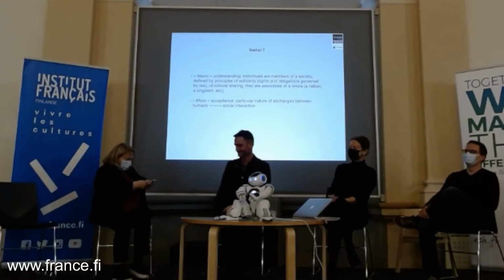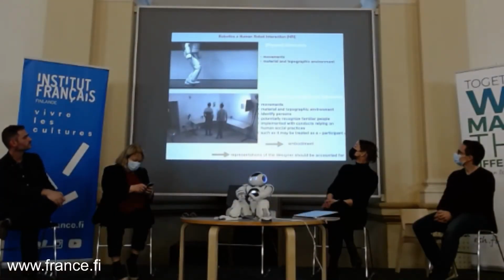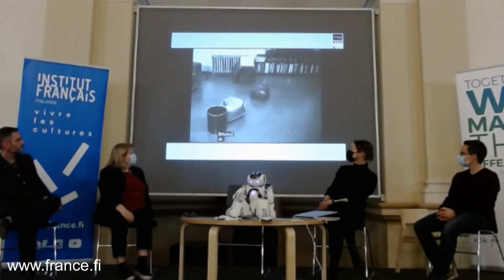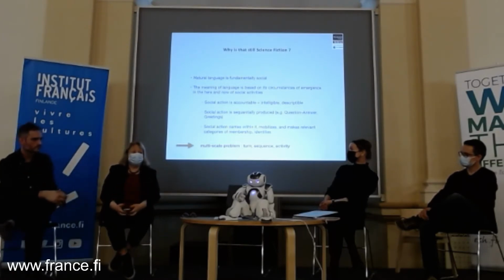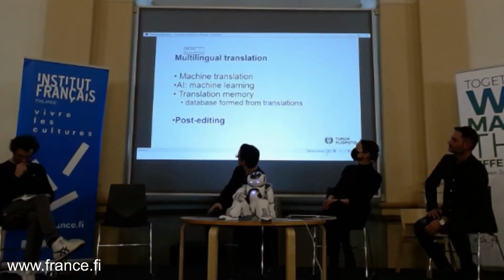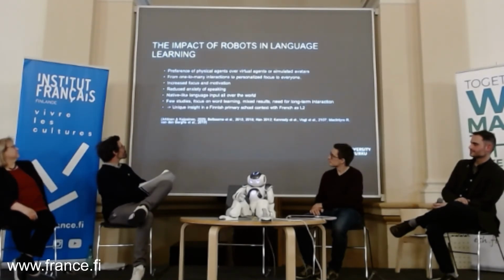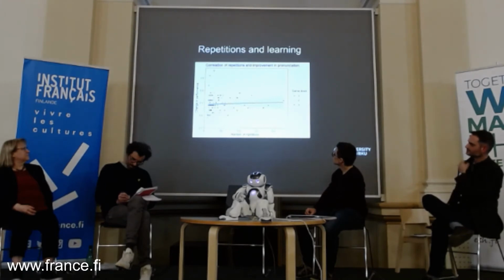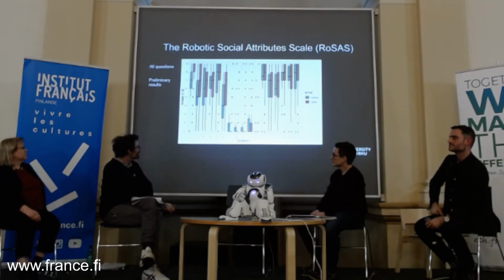Artificial Intelligence and Language: what are we talking about?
Can we really discuss and learn with a robot?
Whether in literature, movies or TV series, for decades humans have been projecting an artificial intelligence into a more or less humanoid or animal body, or an avatar. We dream of an assistant, or even a companion, while we fear a predator, a substitute. How much of this is fantasy, how much is marketing, and how much is concrete, technical reality in the development of these so-called ”social” agents?

To share this question, a discussion on the deeply interactional and social nature of human language is one way to, on the one hand, update the nuances that exist between Siri or Alexa and a person who says hello to us, and, on the other, not too radically condemn the technological development of AIs. The discussion is also expected to focus on the interaction between the robot and the children in foreign language learning context based on experiences conducted in Finnish classes. How do children respond verbally and emotionally to robots in language learning situations?

The round table will comprise 4 experts, working on these topics and will be moderated by Jean-Philippe Payette, French teacher at the European School of Helsinki